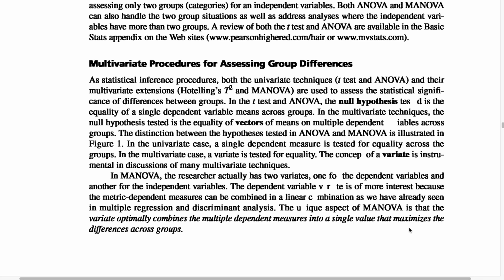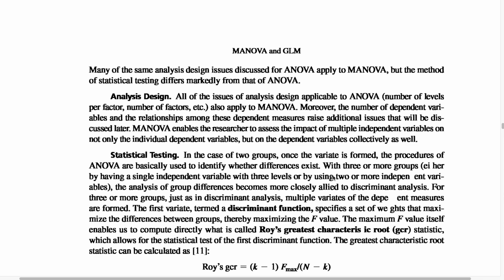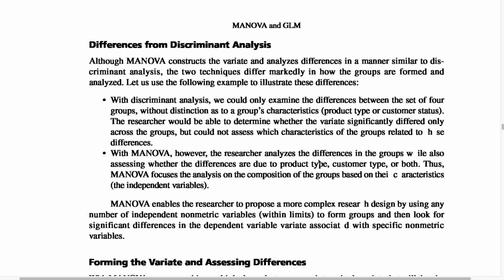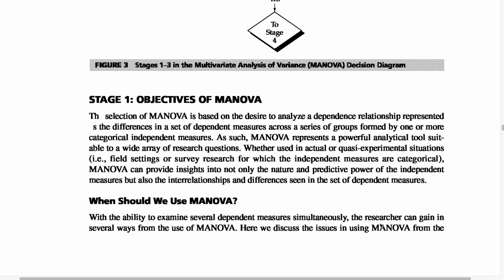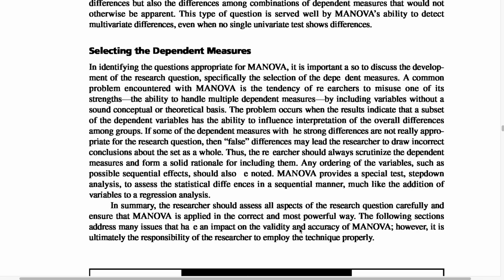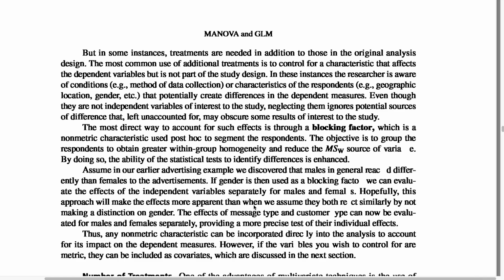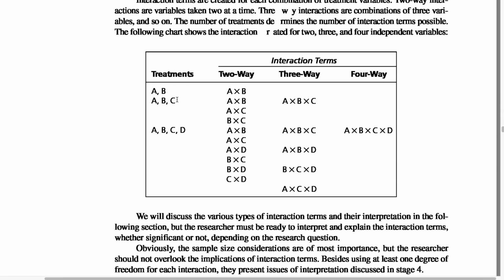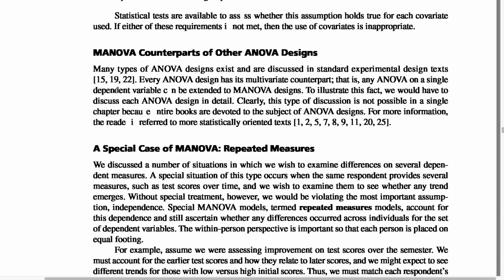ANOVA and MANOVA Part 2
ANOVA (Analysis of Variance) and MANOVA (Multivariate Analysis of Variance) are both statistical methods used to analyze group differences, but they differ in their application and scope:

Scope:
ANOVA: Analyzes the differences in means across groups for one dependent variable.
MANOVA: Extends ANOVA to analyze the differences in means across groups for two or more dependent variables simultaneously.
Dependent Variables:
ANOVA: Involves a single dependent variable.
MANOVA: Involves multiple dependent variables that may be correlated with each other.
Interpretation:
ANOVA: Determines whether there are significant differences in the means of the dependent variable across different groups.
MANOVA: Determines whether there are significant differences in the means of multiple dependent variables across different groups, taking into account their interrelationships.
Assumptions:
ANOVA: Assumes that the dependent variable is continuous, normally distributed, and has homogeneity of variance across groups.
MANOVA: Assumes the same assumptions as ANOVA but also assumes that the dependent variables are correlated.
Output:
ANOVA: Provides F-statistic, p-value, and other measures specific to the single dependent variable.
MANOVA: Provides Wilks' Lambda, Pillai's Trace, Hotelling-Lawley Trace, and Roy's Largest Root as test statistics, along with p-values, indicating the overall significance of group differences across all dependent variables.
Purpose:
ANOVA: Used when investigating the effect of one independent variable on one dependent variable.
MANOVA: Used when investigating the effect of one or more independent variables on multiple dependent variables simultaneously.
In summary, ANOVA is suitable for comparing means across groups for a single dependent variable, while MANOVA extends this analysis to situations where there are multiple dependent variables. MANOVA takes into account the interrelationships among the dependent variables and provides a more comprehensive analysis of group differences.